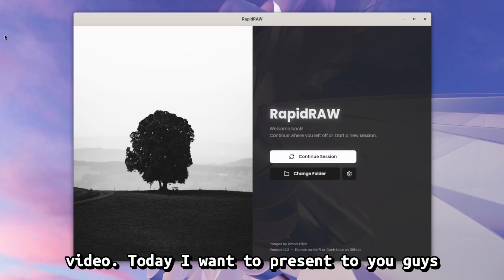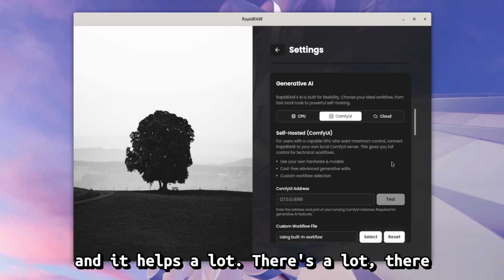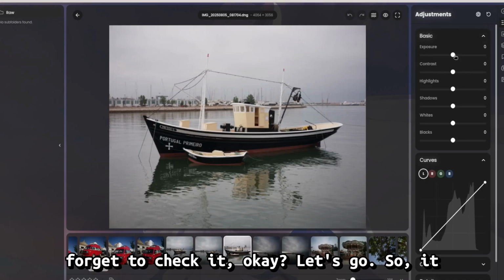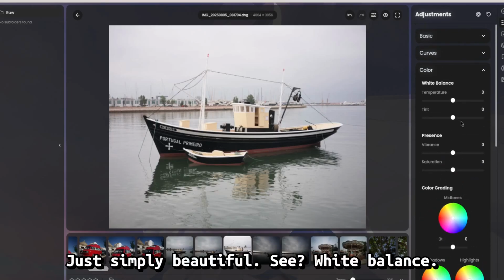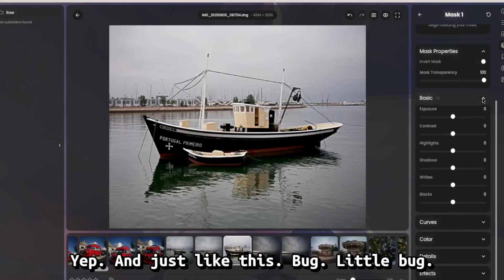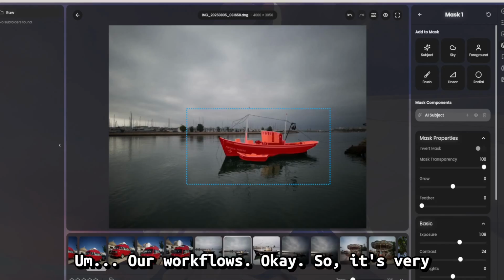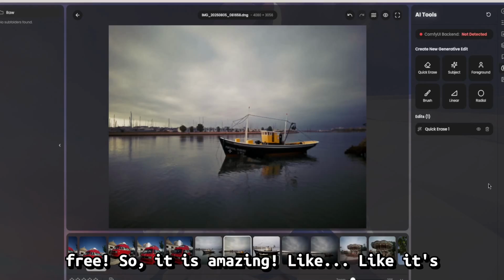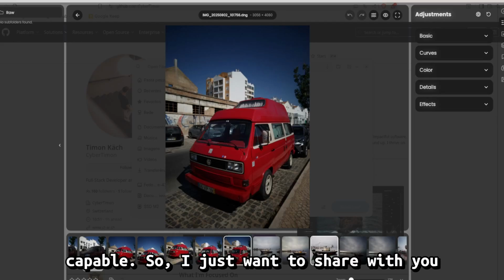a FREE alternative from Lightroom...and with ai!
Hey everyone, and welcome back! I'm genuinely excited to share something that's been a total game-changer, especially for anyone thinking about moving away from Windows or the Adobe subscription model.

Today, we're diving deep into RapidRAW, a lightweight, GPU-accelerated RAW image editor that's been gaining serious attention as a free, open-source alternative to Adobe Lightroom. And the best part? It runs beautifully on Linux, whether you're using Zorin OS (which is perfect for Windows switchers) or any other distribution! This is great news for the entire Linux community.

In this video, I walk you through installing RapidRAW on a Linux distro and showcase its impressive features. Despite still being in active development, this software is packed with professional-grade tools like non-destructive editing, full RAW support, and incredible AI-powered masking—it even detects subjects and skies automatically! No more tedious masking!

If you're a photographer or creator on the fence about leaving Windows due to software concerns, RapidRAW on Linux makes that transition much smoother. It's fast, powerful, and doesn't require a monthly fee. It truly feels like the future of free photo editing software!

Comment: What's your biggest pain point with the Lightroom subscription? Have you tried RapidRAW or any other Linux photo editor? Let me know which distro you use in the comments below!

Follow: If you enjoyed seeing this awesome Lightroom alternative for Linux and want more content on gaming, YouTube SEO, and open-source tools, please subscribe to the channel and hit that notification bell! Your support helps me keep making these videos.

🔗 Important Links

If you like my work and want to support me?

Want to be part of the Wanderlust community? Join our server on Discord: